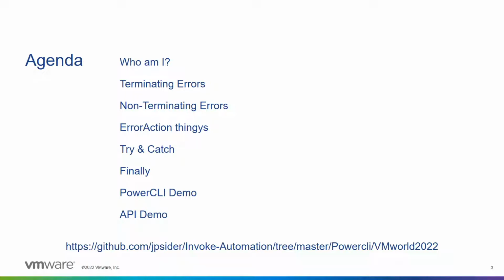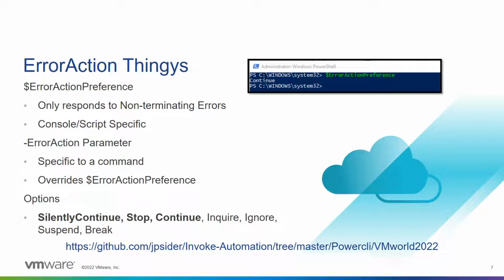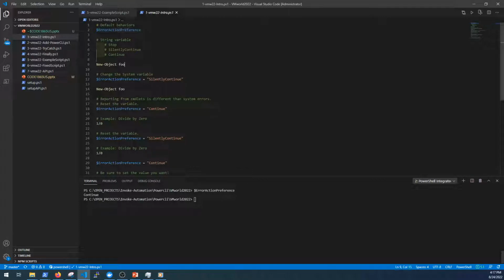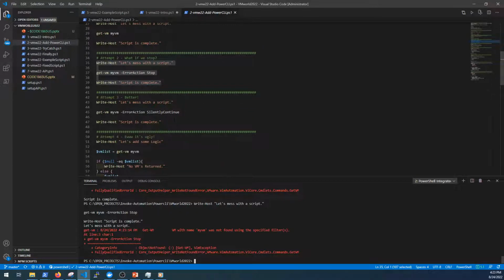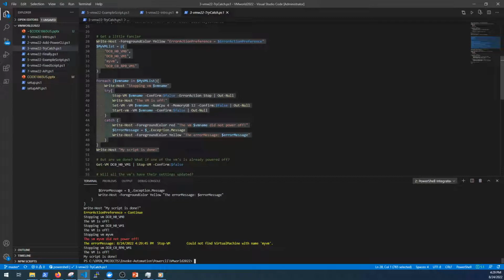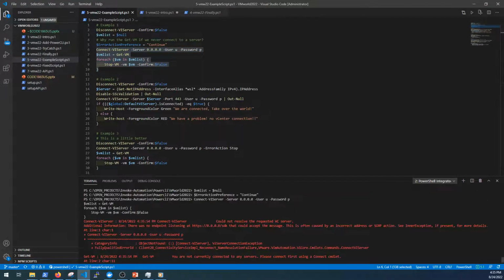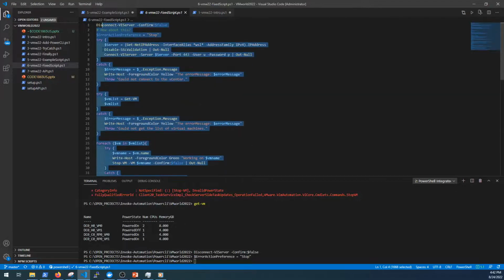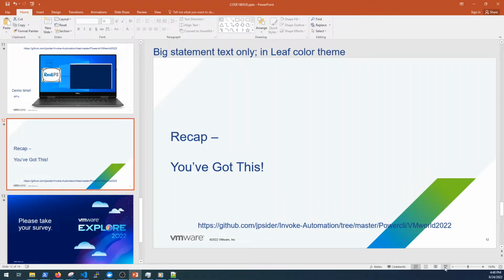Try This, Catch That, Finally – An Explanation on PowerCLI Error Handling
Automation is impossible if your VMware PowerCLI scripts cannot run through to completion. Handling errors properly can greatly improve your code writing skills. Whether the script is a few lines or a few hundred lines, there are great efficiencies to be gained from using try/catch/finally blocks. During this session, I will cover the main differences between terminating and non-terminating errors. Examples of each type of error will be shown so you can see the code in action. This session will also cover the ErrorAction parameter. This presentation will have plenty of live code examples interacting with APIs and custom functions to ensure you can see the real-world application of these PowerShell tools.